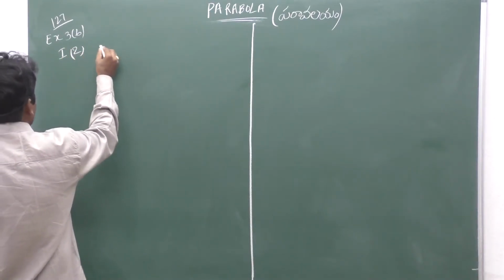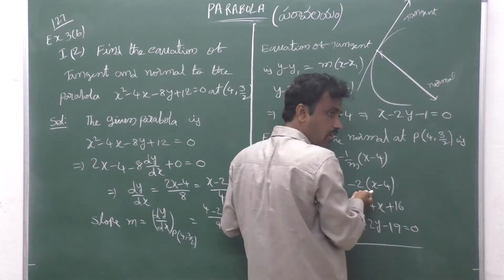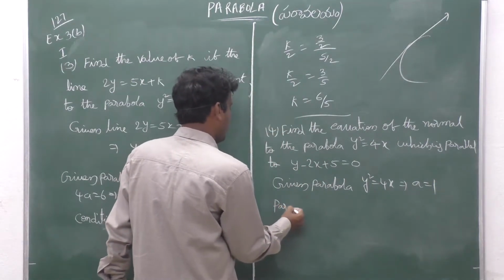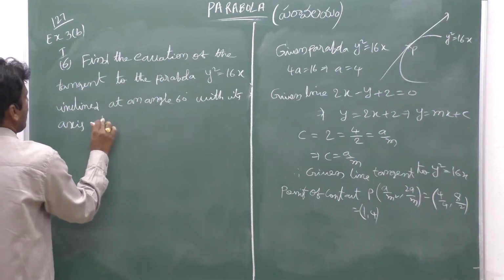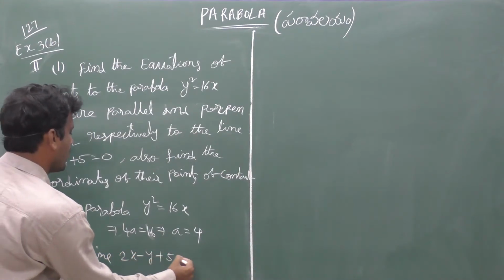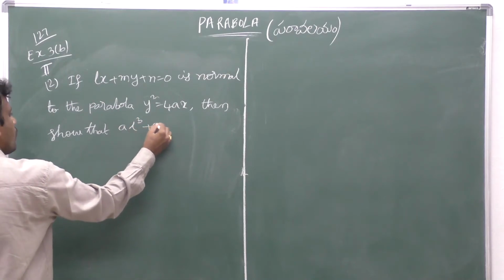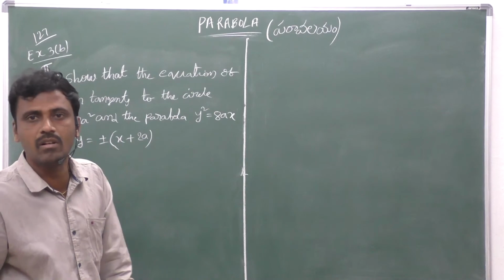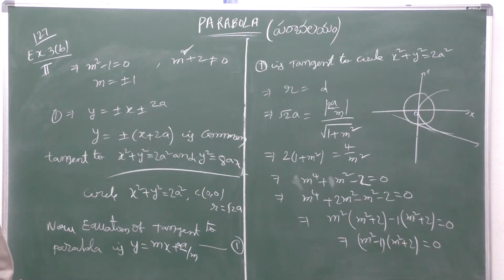Sr Inter Mathematics 2B - Parabola - Part -3